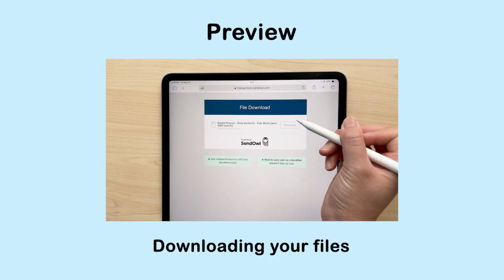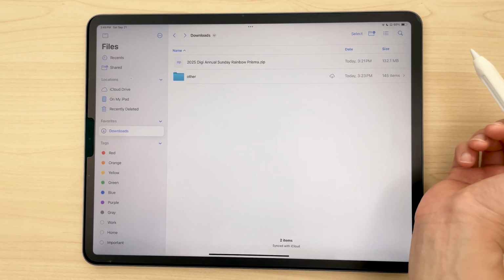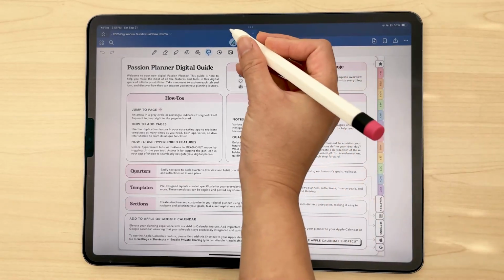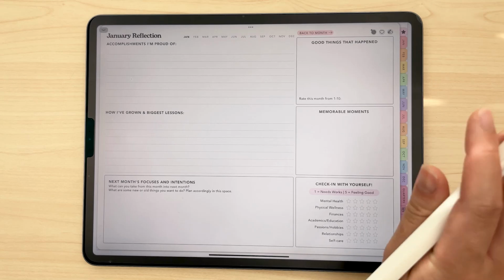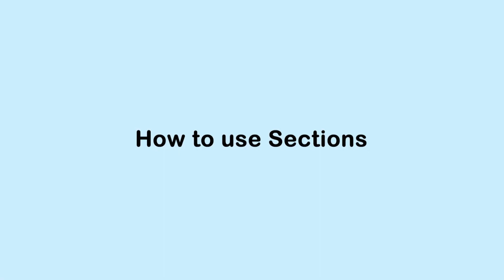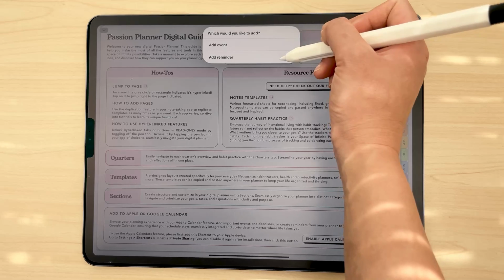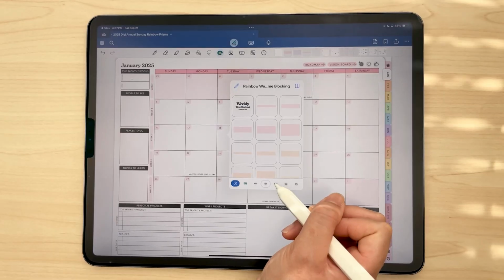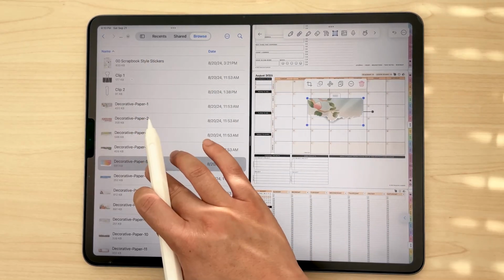2025 Digital Planner Setup Guide | iPad Digital Planning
Check out this easy-to-follow setup guide on how to download and use your new 2025 Passion Planner Digital files!

00:00 - Intro
1:08 - Downloading your files
1:15 - FAQ My file isn't downloading
1:34 - FAQ Unzipping your file
2:07 - Setting up your planner
2:55 - Navigating your planner, clicking hyperlinks/tabs
5:16 - Templates Index
5:52 - Adding pages
6:25 - Sections dividers
7:09 - Add to Calendar/Reminders shortcuts
8:15 - Changing your planner cover
8:49 - FAQ Using stickers in Goodnotes
10:28 - Using stickers in non-Goodnotes apps